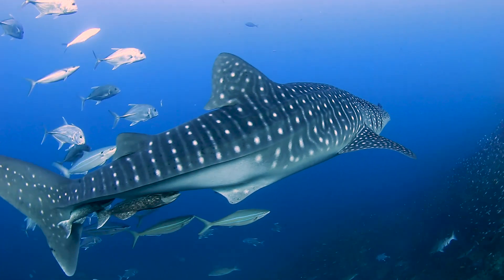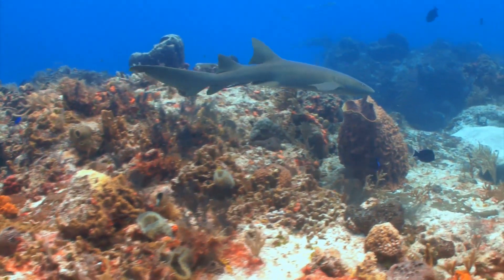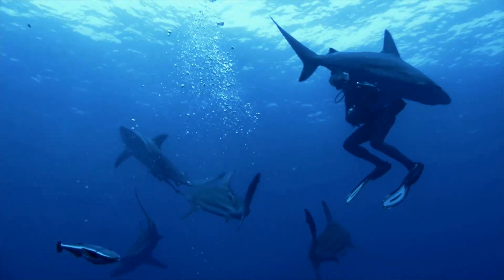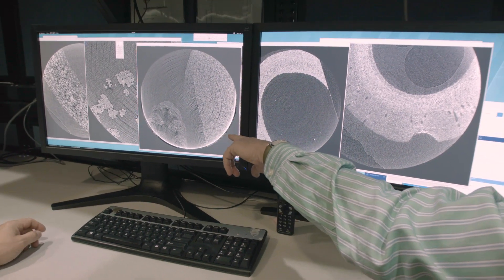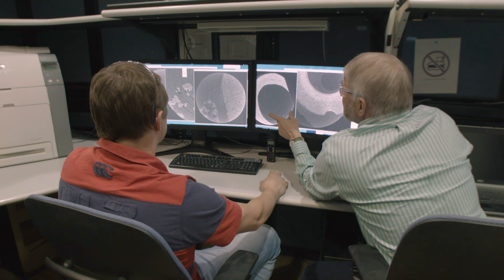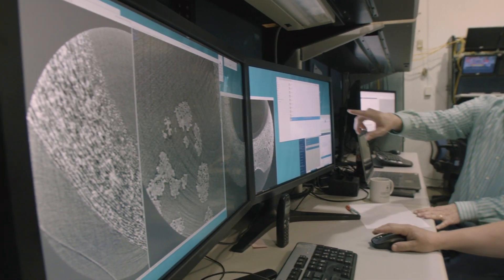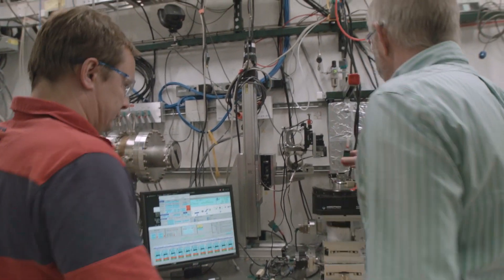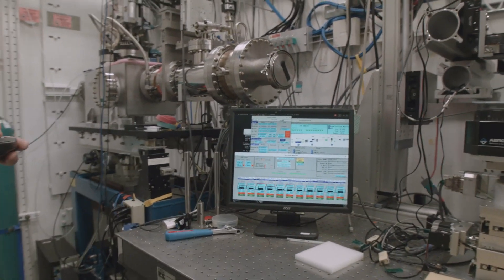Argonne News Brief: Shark Vertebrae Research Could Inform Diagnosis of Human Bone Disease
As they age, humans’ bones become more fragile. But shark spines remain strong throughout their lives.

Northwestern University materials scientist Stuart R. Stock came to the Advanced Photon Source (a Department of Energy User Facility) at Argonne to better understand the shark vertebrae’s formation and strength.

Using the Advanced Photon Source's 3D imaging capability, Stock is hoping to understand key aspects of a shark’s vertebrae to help future physicians better diagnose and treat degenerative bone disease in humans.